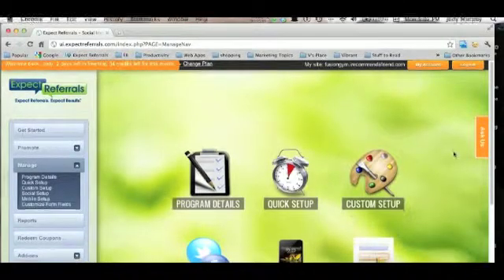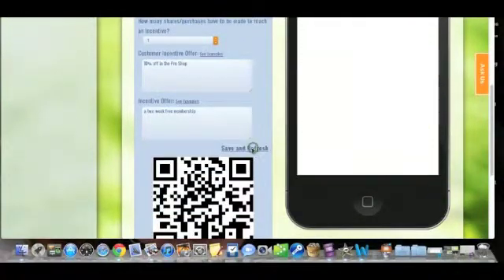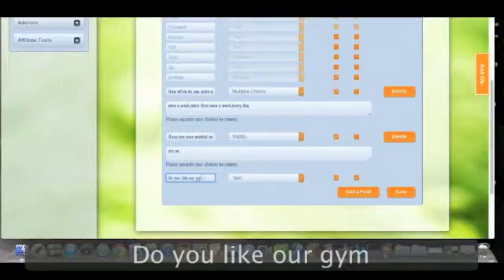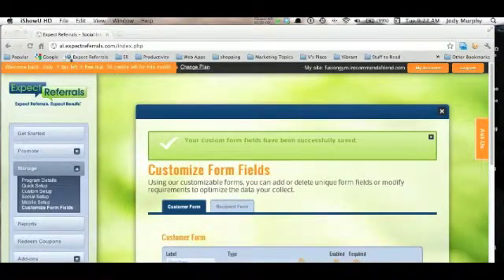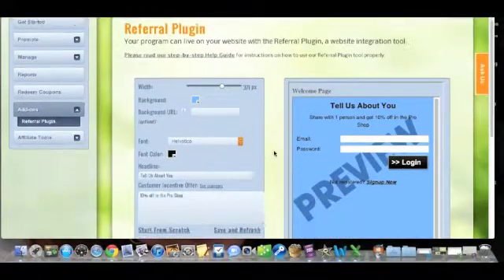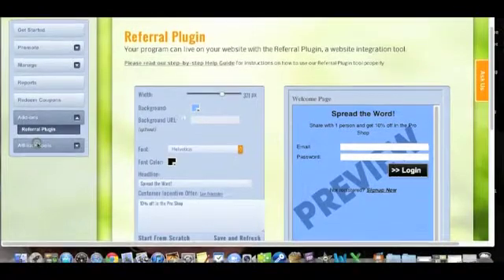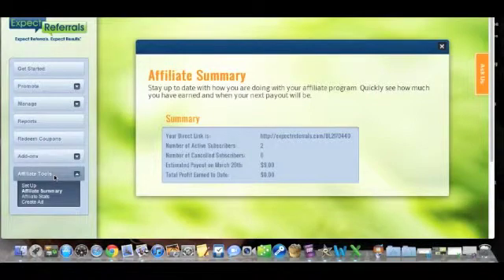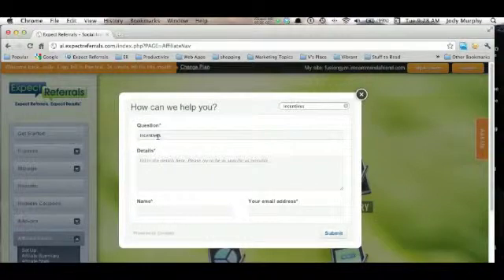ER Demo Part 3 - The ER Platform